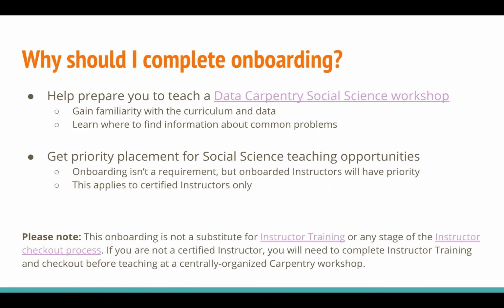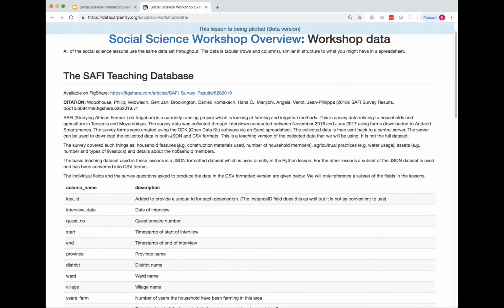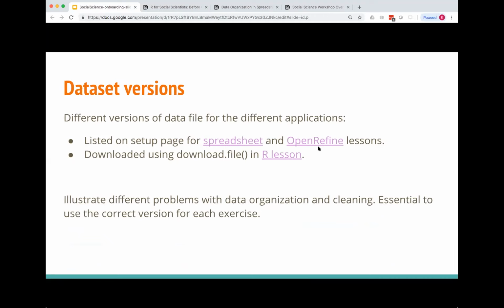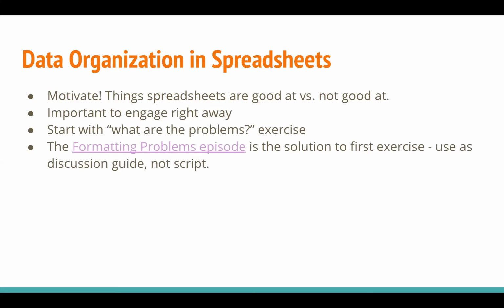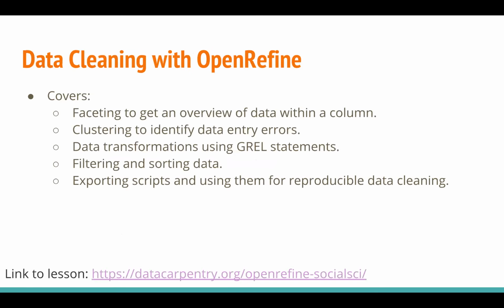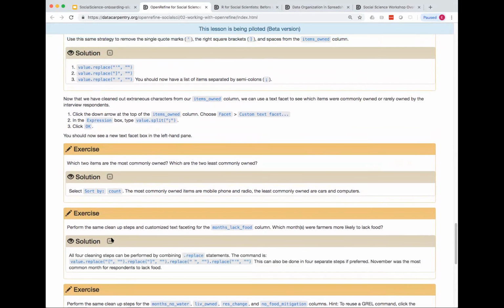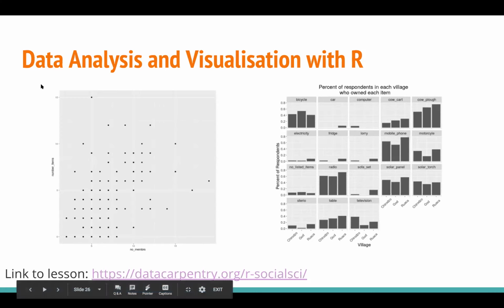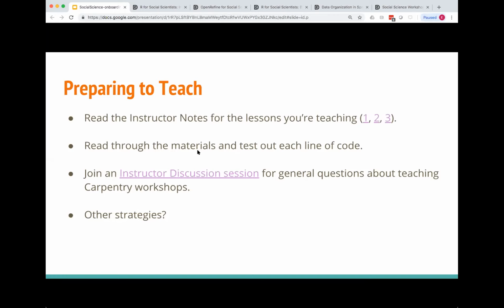Data Carpentry Social Sciences Onboarding 2018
Onboarding video for preparing Carpentry Instructors to teach the Data Carpentry Social Sciences curriculum. The slides presented in this video are available